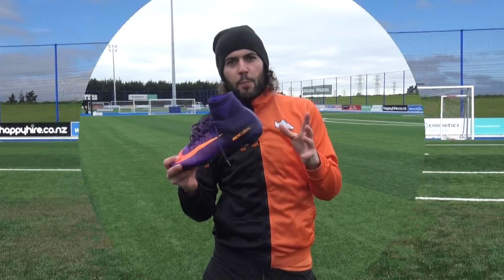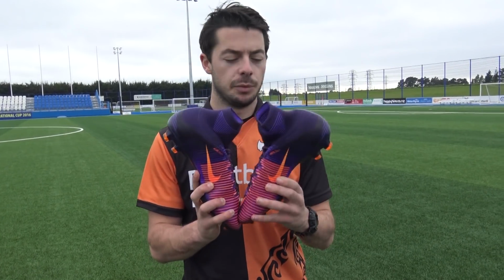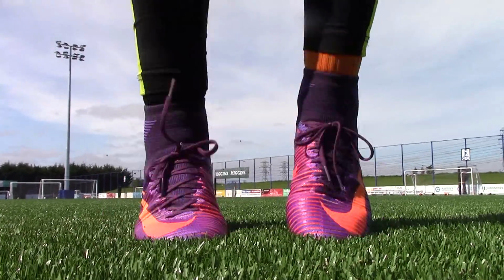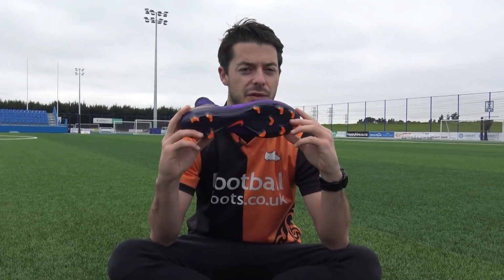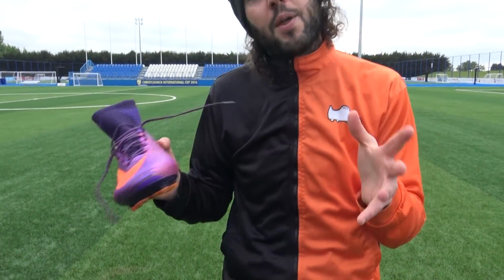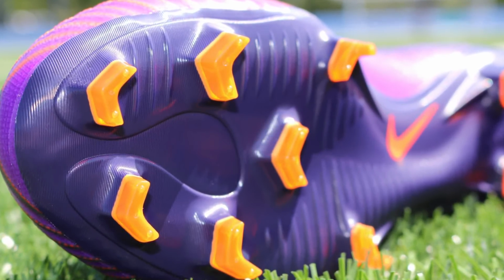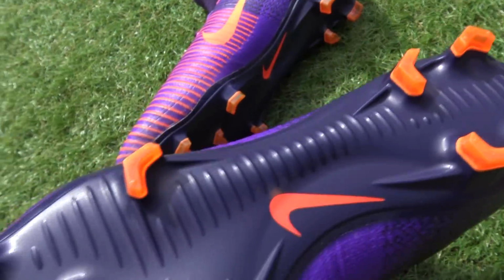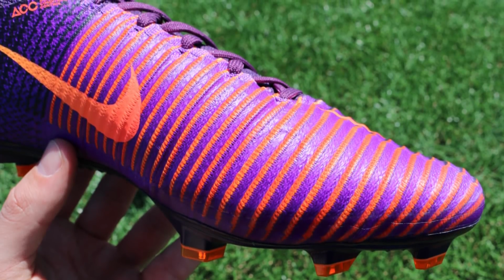Cristiano Ronaldo's Mercurial Superfly V - Nike Floodlights Pack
We test and review Nike's Mercurial Superfly V Floodlights Boots/Cleats as currently worn by Cristiano Ronaldo.